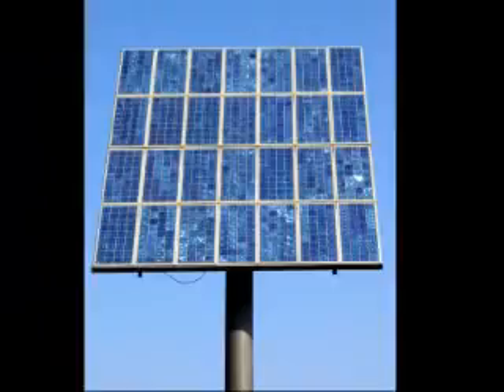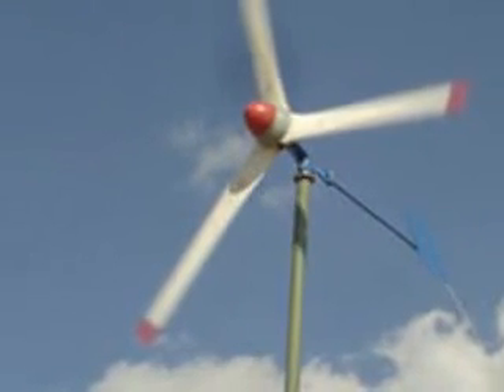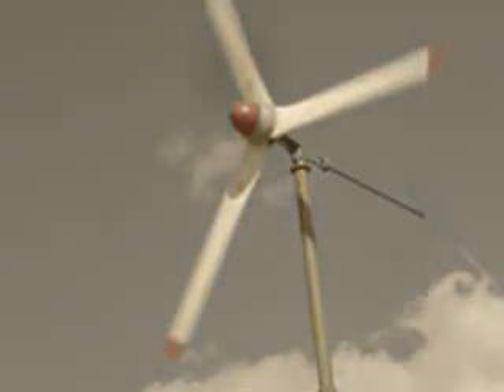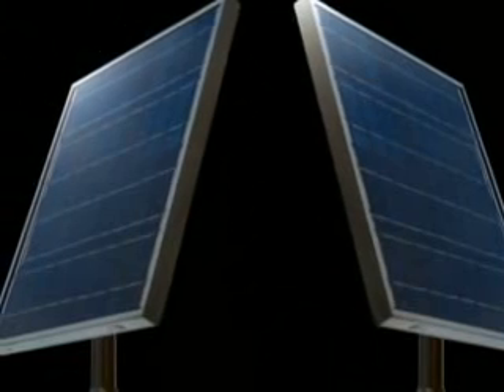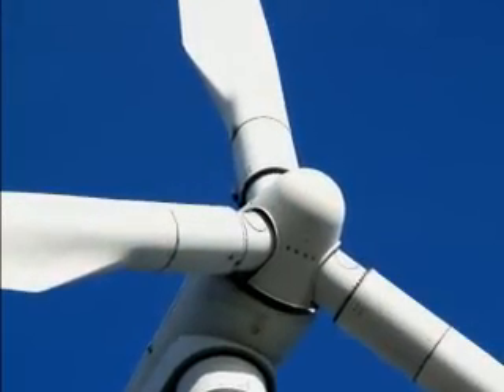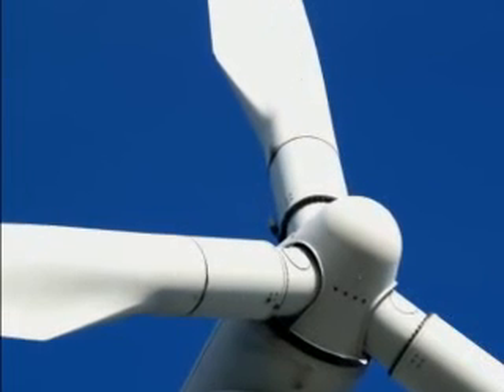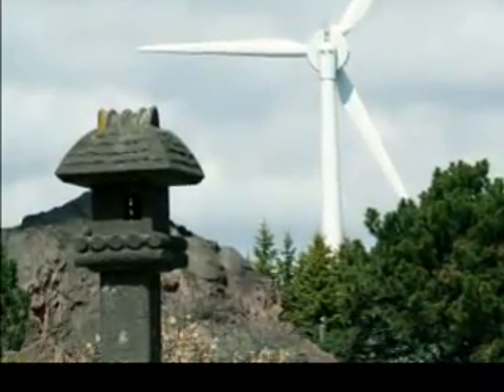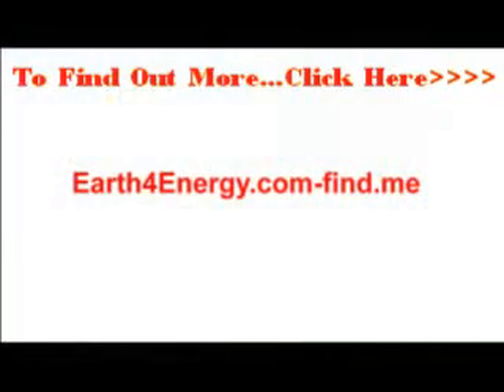Residential Solar Electricity - How Can A Complete Novice Create A Home Power System?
Residential Solar Electricity.
How Can A Complete Novice Create A Home Power System?